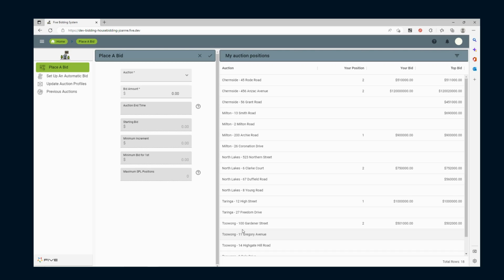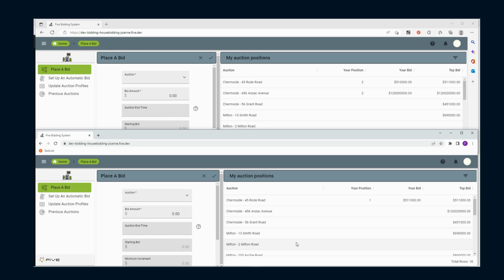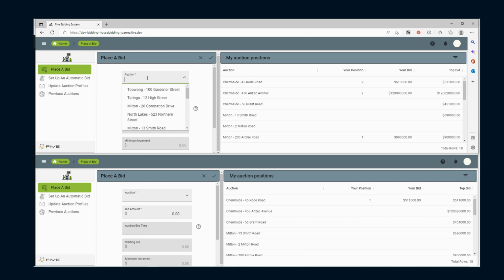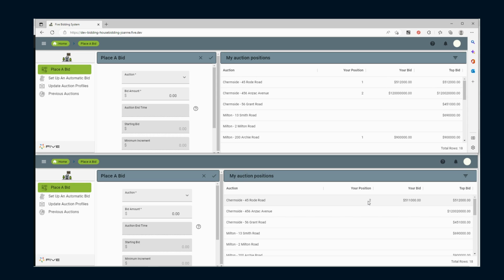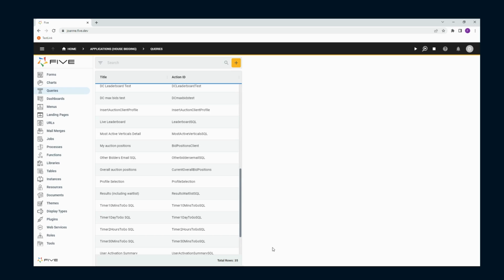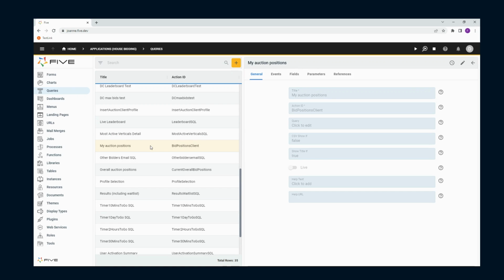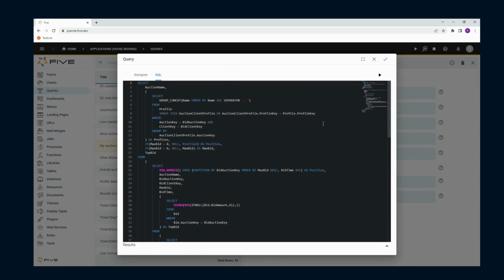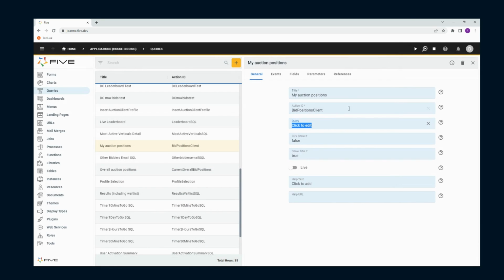What is a 'Live' Query? | Low-Code For Real Developers | Five.Co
In this video, you will learn how a 'live' query works in an application you create and how to make the query live in Five.